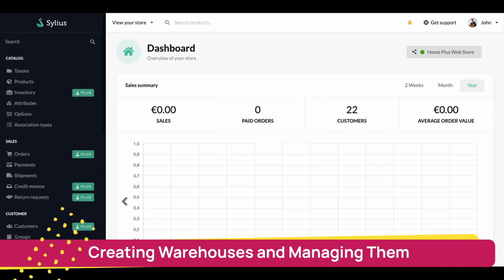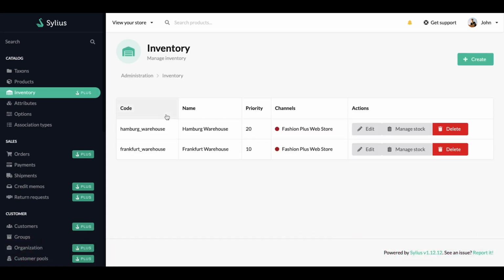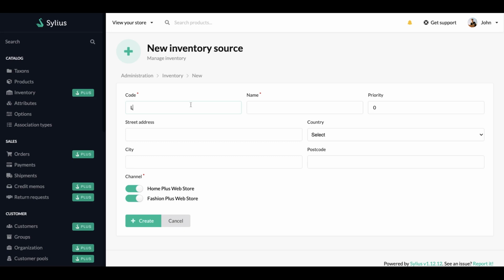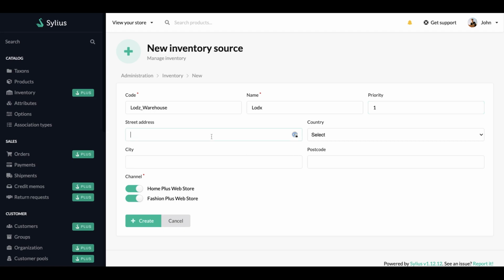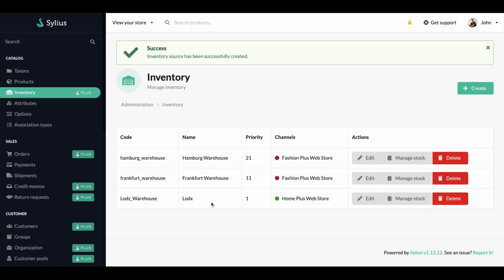Sylius Plus Tutorial - Creating Warehouses and Managing Them